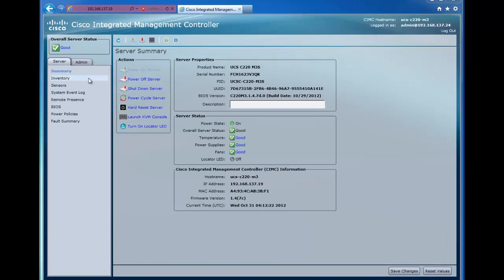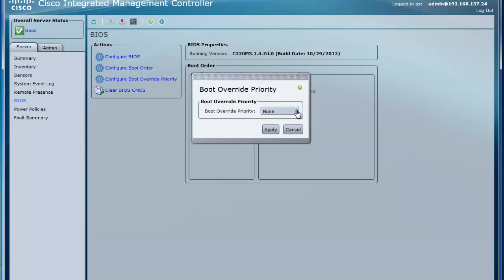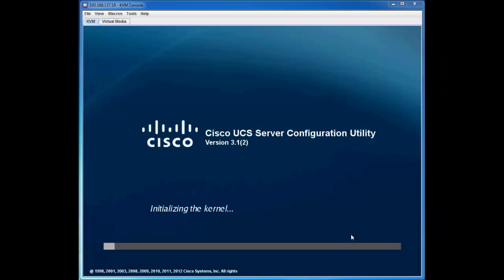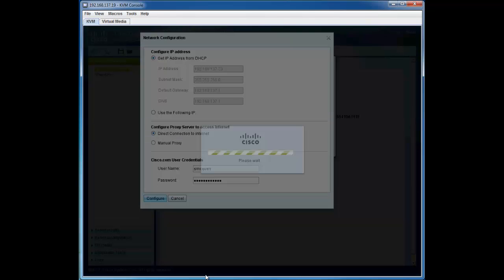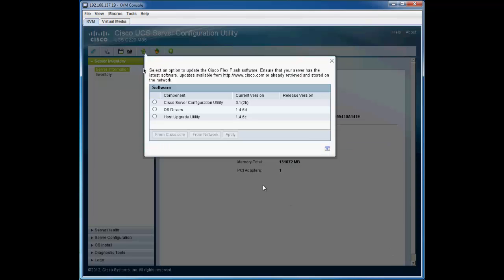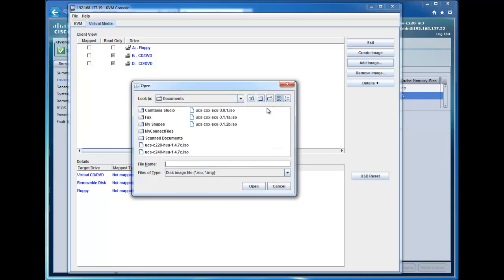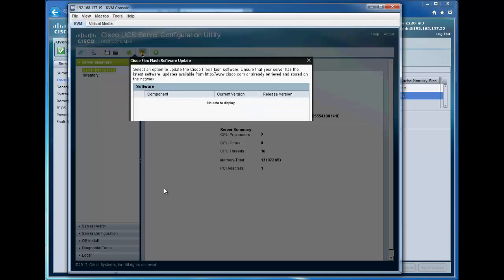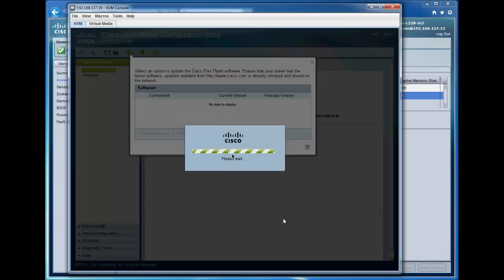Cisco FlexFlash Quick Tips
Quick overview of the use and managment of Cisco FlexFlash Partitions on UCS C-Series Rack Servers.